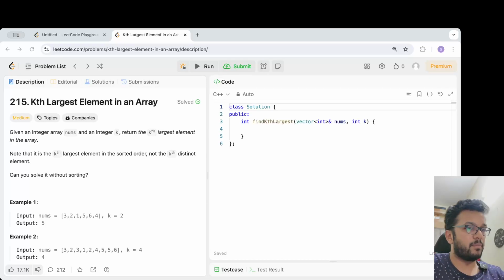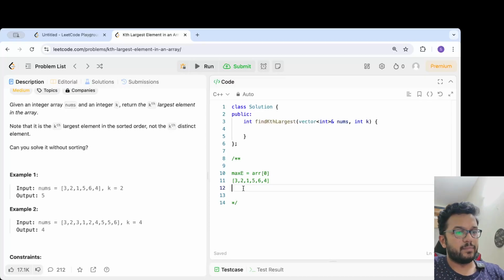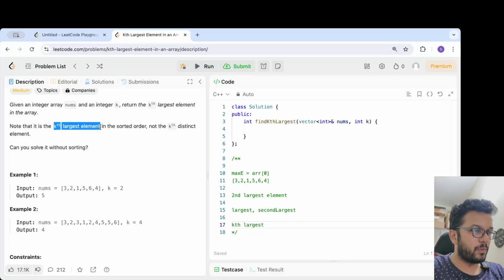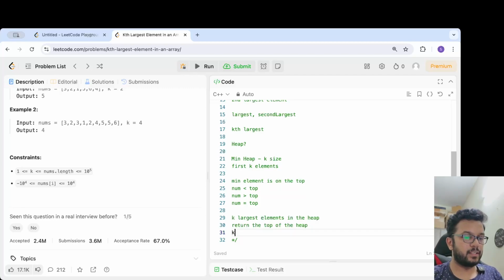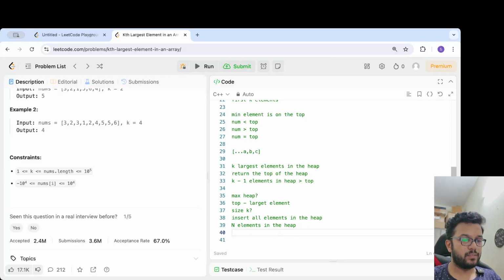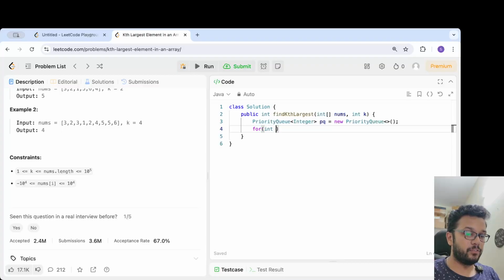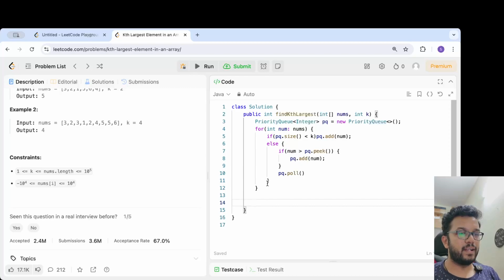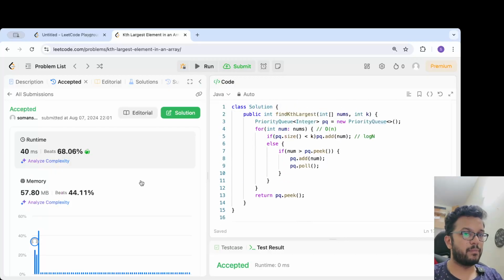Zomato Blinkit SDE Tech Interview | DS Algo | Priority Queue | Interview Experience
In this video, my aim is to share my interview experience at Blinkit. I shared a Priority Queue Problem and how to approach such problems during the interview. I have 5yrs+ experience in tech and have taken more than 200 interviews at companies like Amazon, Blinkit. Here I am go give back to the community. I have been a candidate master on Codeforces back in college at NIT Kurukshetra. I would soon be sharing my interview experience at 10+ Indian Tech Companies.